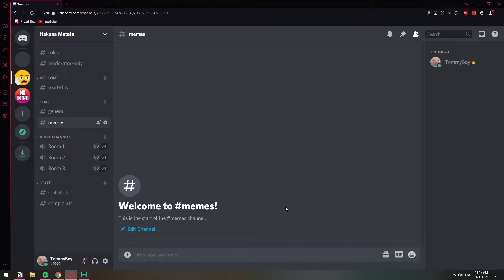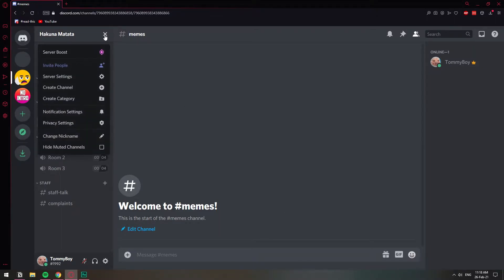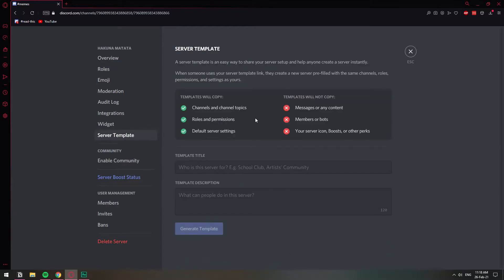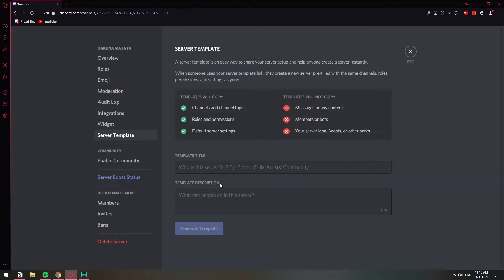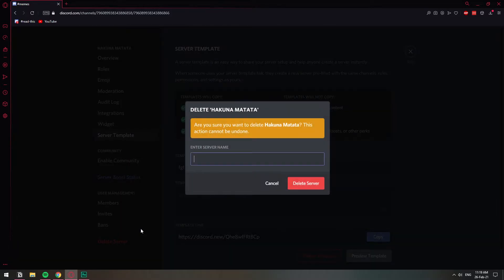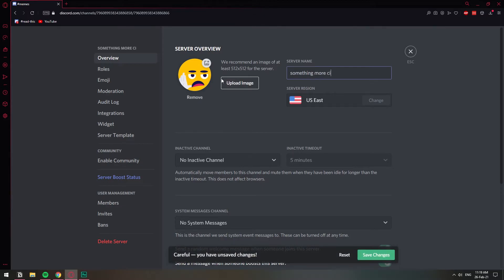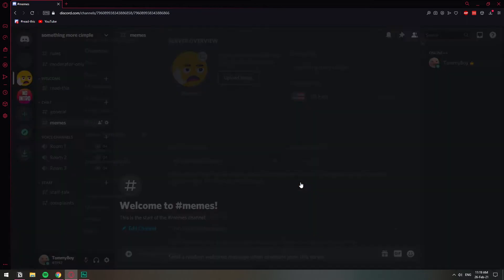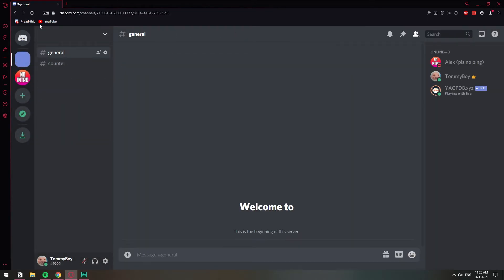How to Delete and Backup a Discord Server Easy!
In this video, I show you how you can delete your entire discord server.